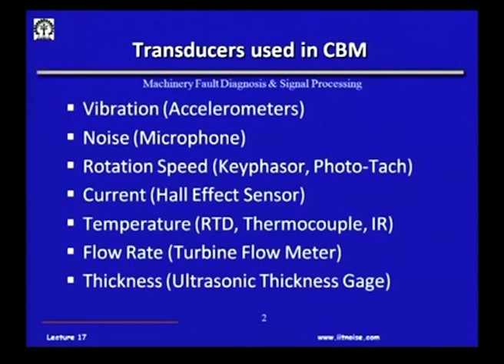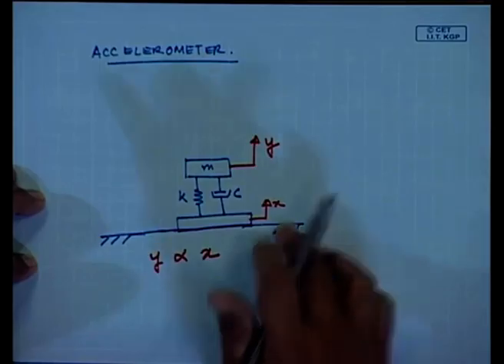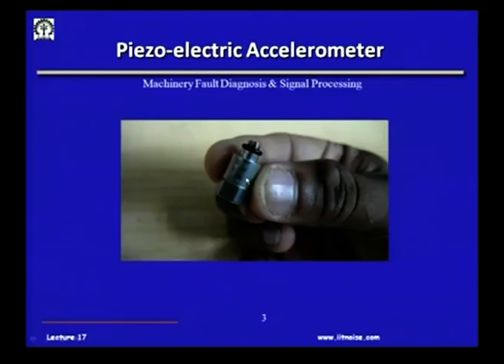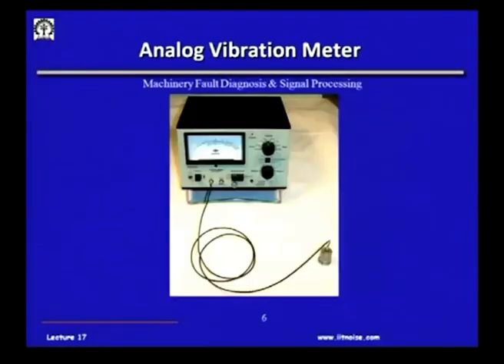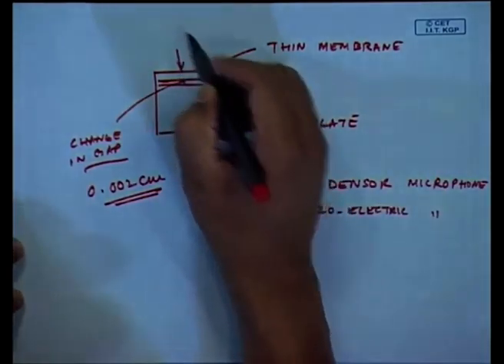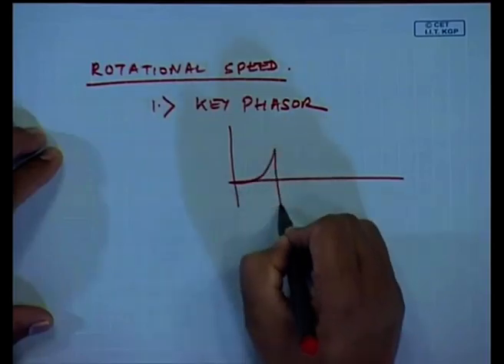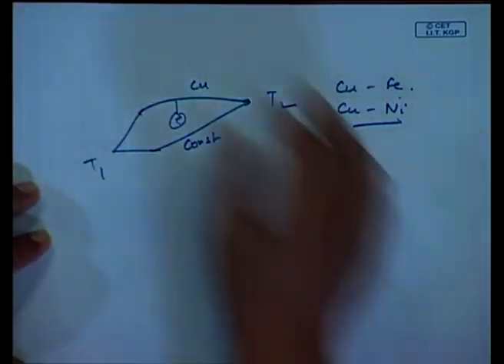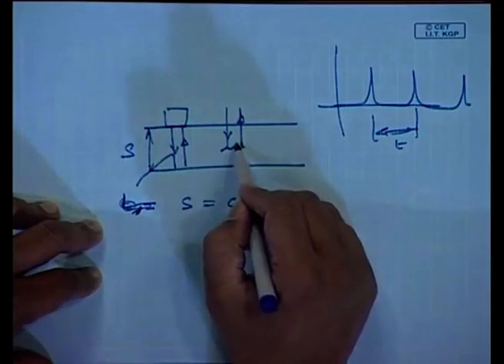Lec17: Sensors and Transducers